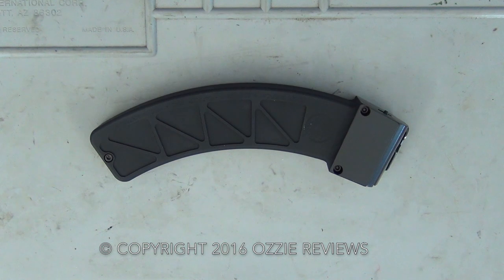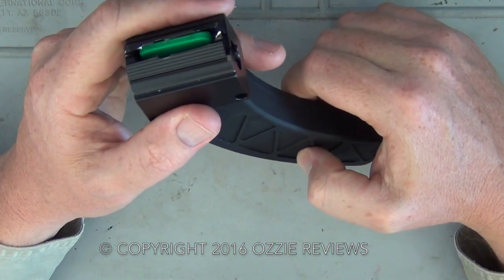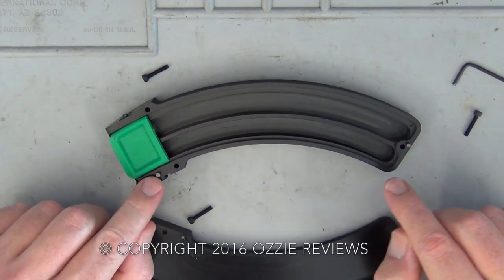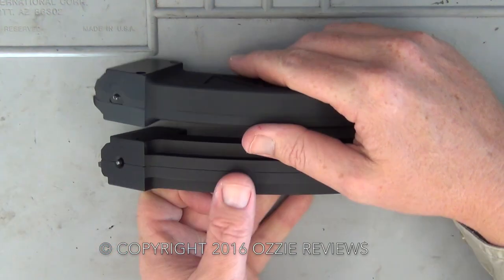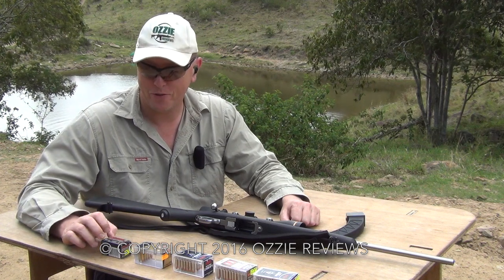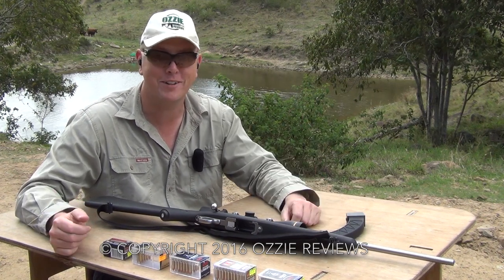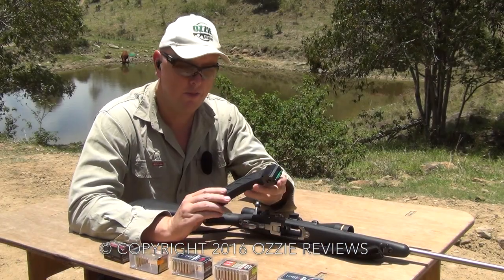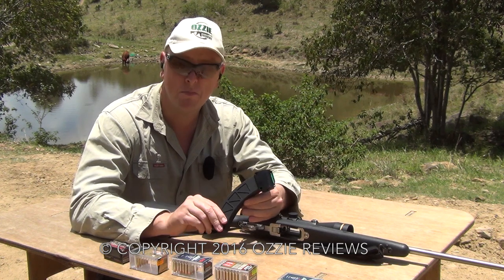Lucky 13 "Unimag" 25-Round 22Mag / 17HMR Magazine (Ruger American 77/22)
The Lucky 13 Unimag is now available in a 25 and 15 round versions for the Ruger American and 77/22 chambered in 22magnum and 17HMR! The magazine I tested worked well and is definitely great for giving you the extra rounds you need for feral pest control or just plinking fun.